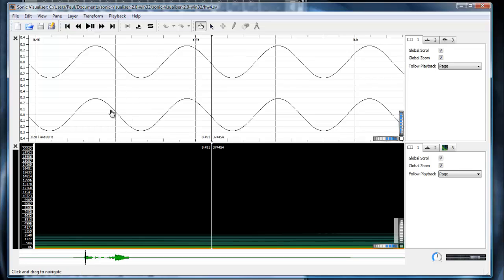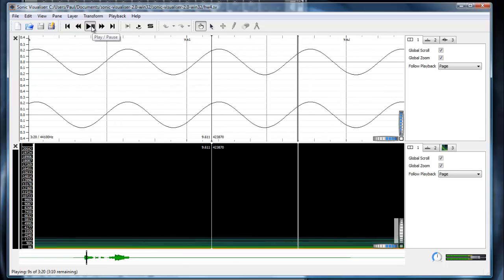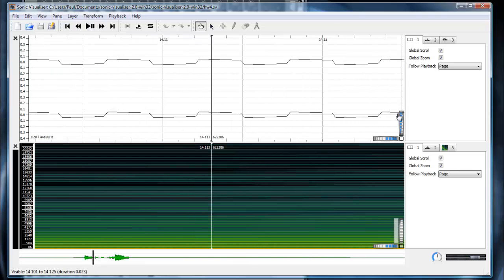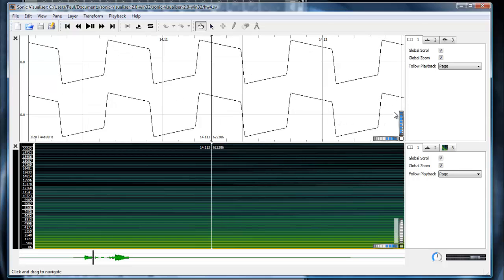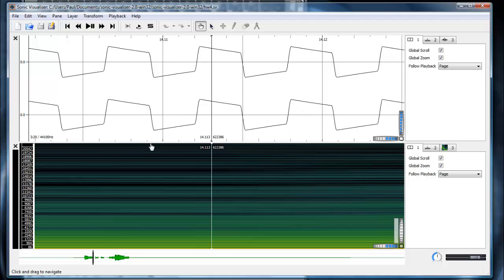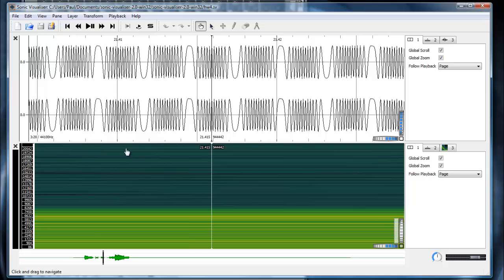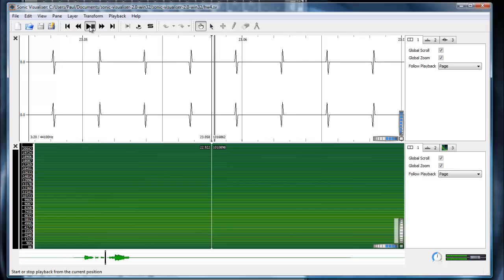lesson 4 distortion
distortion and frequncy